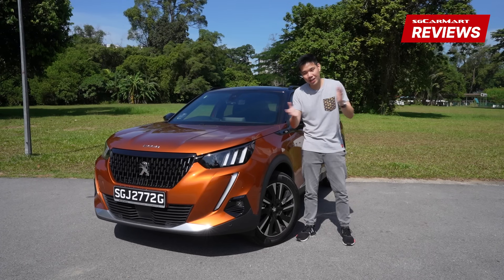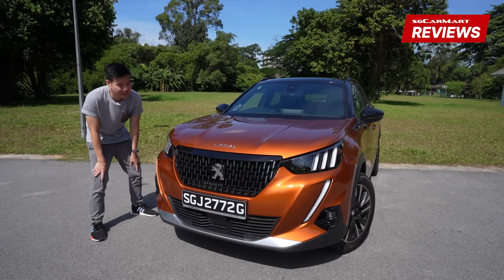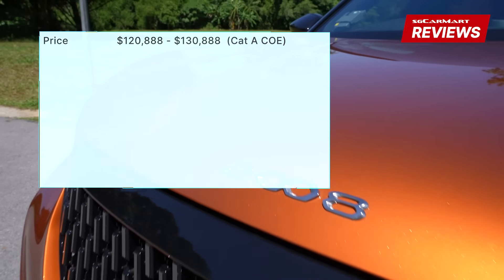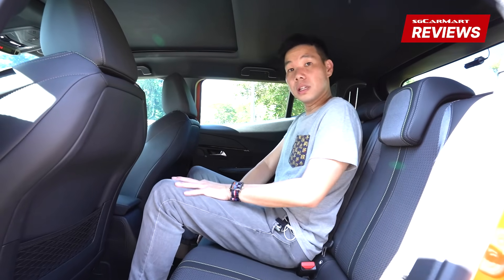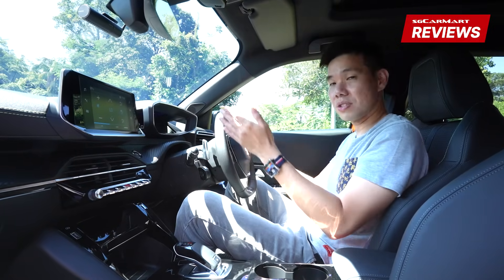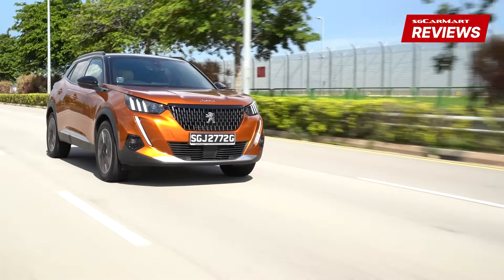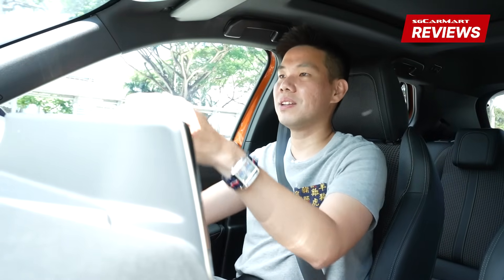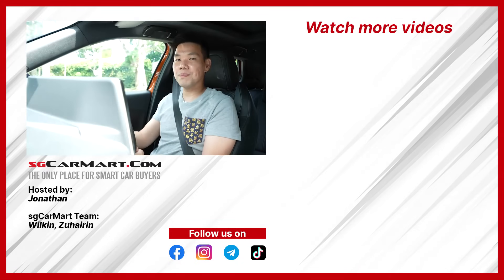2021 Peugeot 2008 1.2 PureTech EAT8 GT | sgCarMart Reviews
Today we have the Peugeot 2008, the smallest sibling in the French carmaker's line of SUVs. Despite that, this crossover still manages a good blend of practicality and drivability while sporting a design that's very unique to the brand.